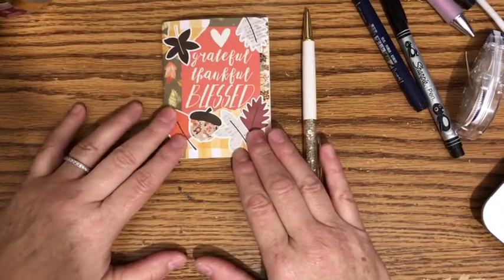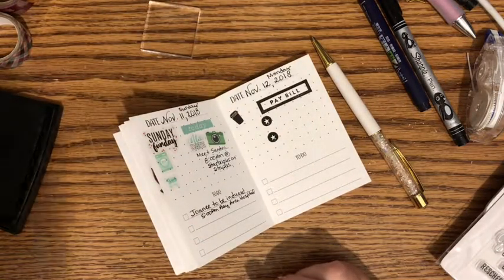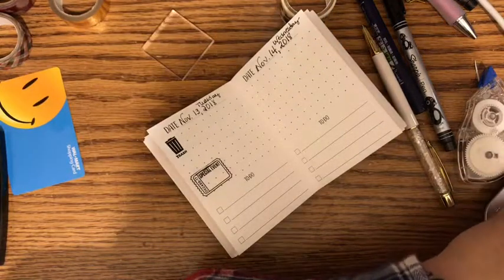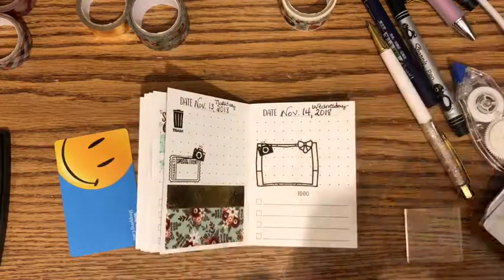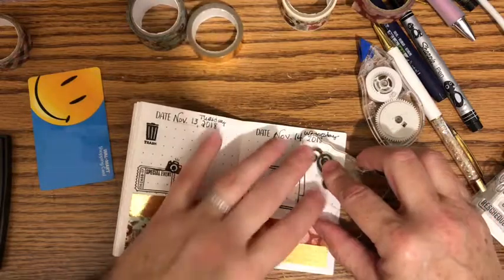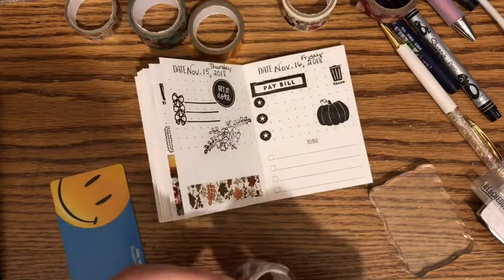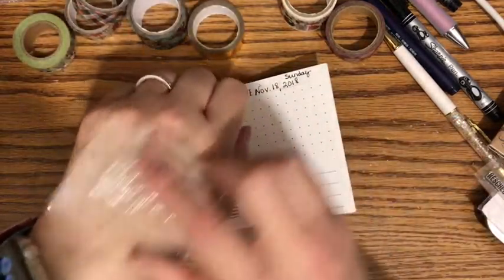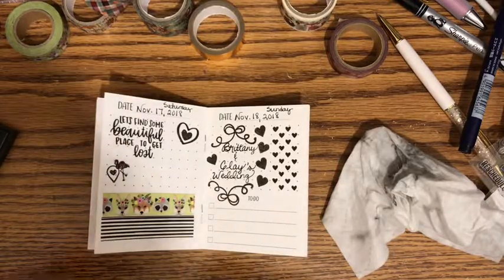PWM in my Micro 1407 Planners Insert w/Stamps & Ink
Join me as I plan for the week of Nov.12-18 in my Micro TN with stamps and ink. Sorry it’s a long one but I hope you will watch and enjoy or.